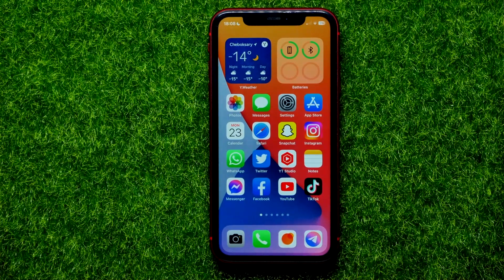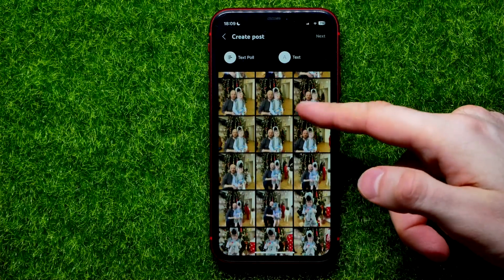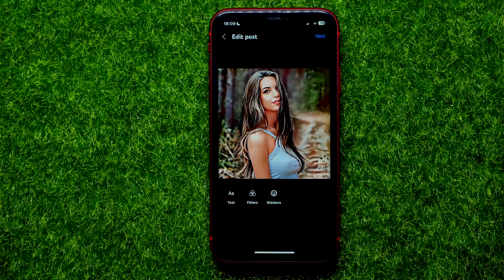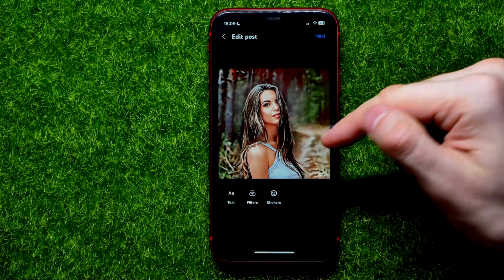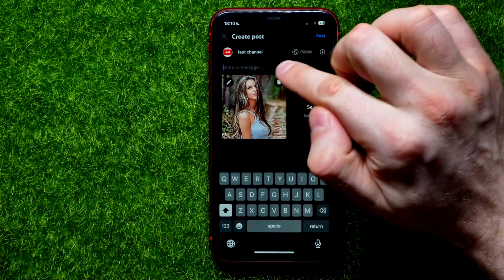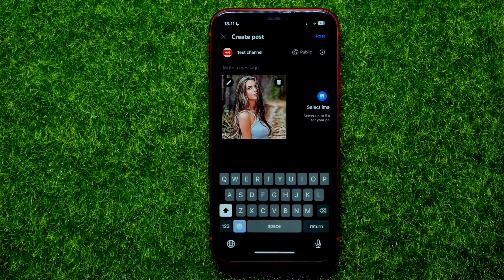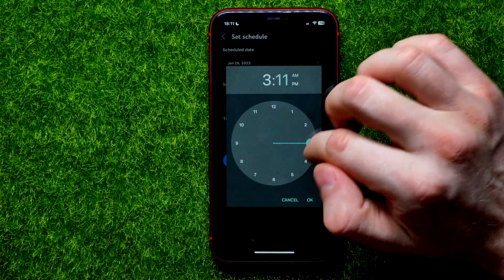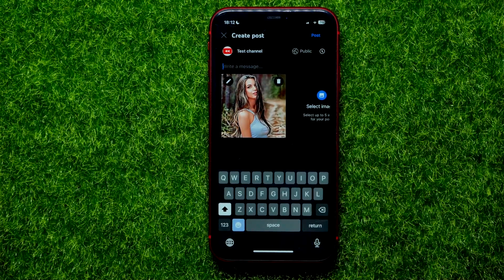How to Post a Photo on Youtube Community Tab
If you are looking for a video about how to post a photo on youtube community tab, here it is!
In this video I will show you how to enable community tab on youtube. Be sure to watch the video to the very end.
You will learn how to get community tab on youtube. That's easy and simple to do from your phone.